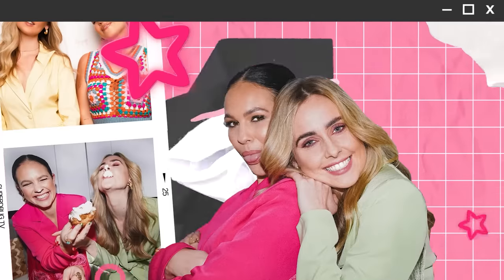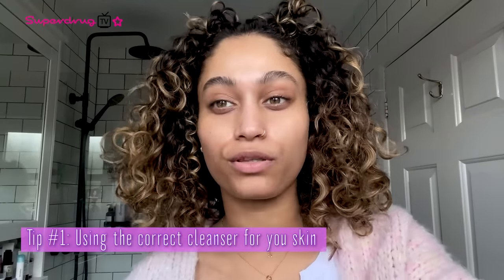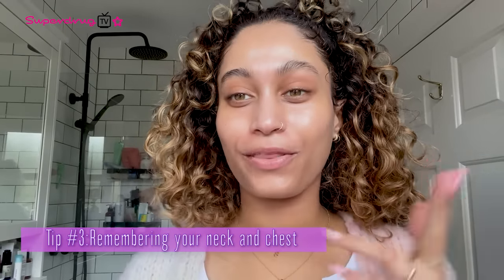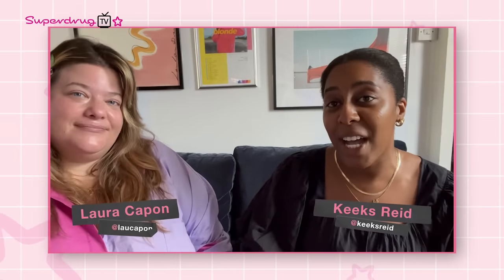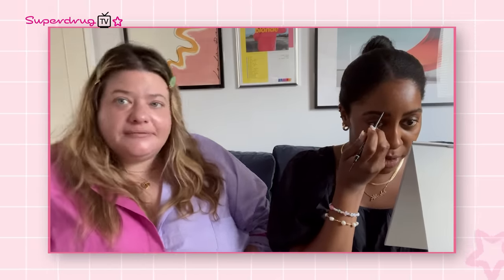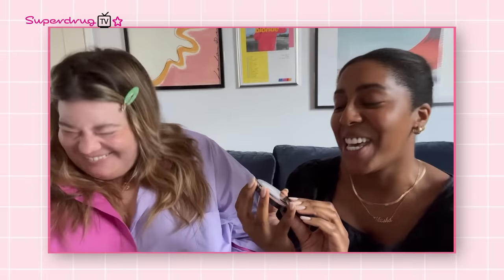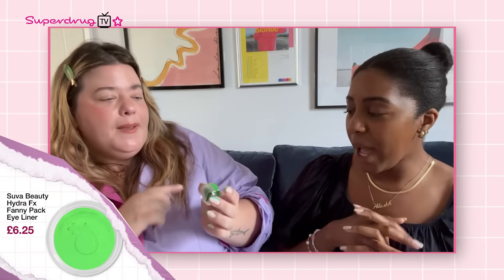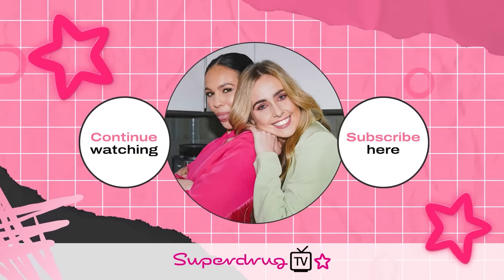HOW TO BREAK THOSE BAD SKINCARE HABITS + THE ULTIMATE BUDGET MAKEUP CAPSULE FOR SUMMER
This week, we have a fun-filled summer themed episode! Content creator @sofiaelhaj talks through the best products to break those bad skincare habits - including squeezing spots, using your SPF incorrectly, and not washing your makeup brushes! Next we welcome back the brilliant beauty experts @laucapon and @keeksreid, who show us the budget capsule makeup products that they swear by for summer time.

Episode 58 Product Links

Bad skin Habits story

Summer make-up story

E.l.f. Srsly satin lipstick

Keeks

E.l.f. Hydrating satin camo concealer